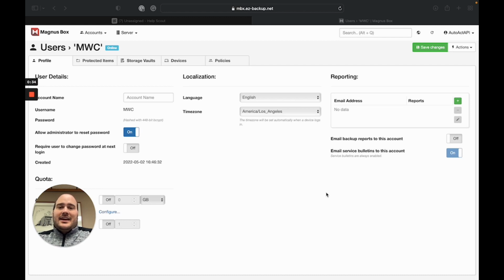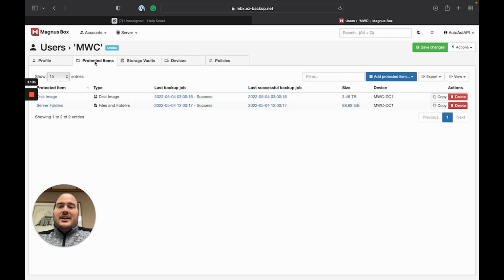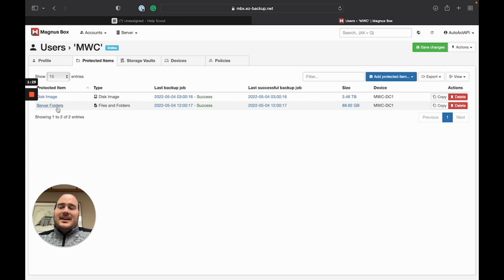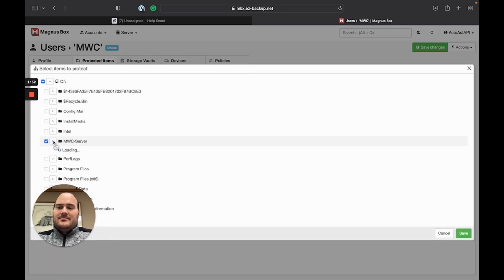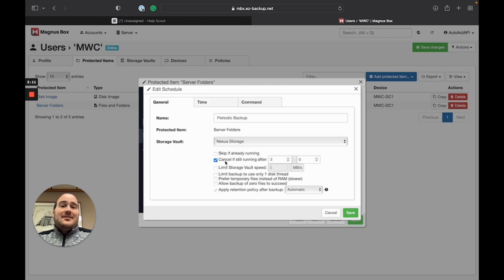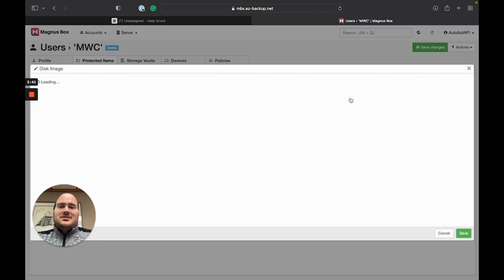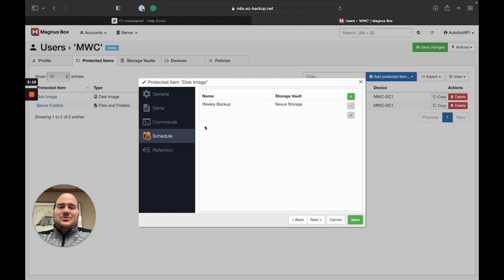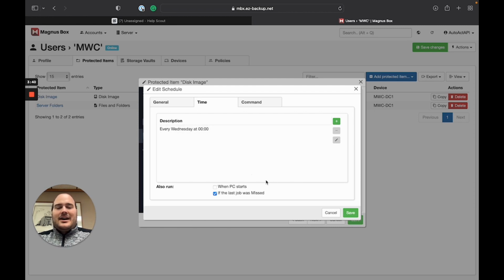Best Backup Practices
Hello, everyone! Mike's back with another instructional video on the best practices for making sure your backups go smoothly.
We're working on making more videos about frequently asked questions and common troubleshooting subjects, so please reach out if you have any suggestions!